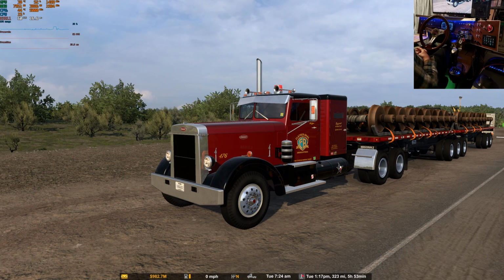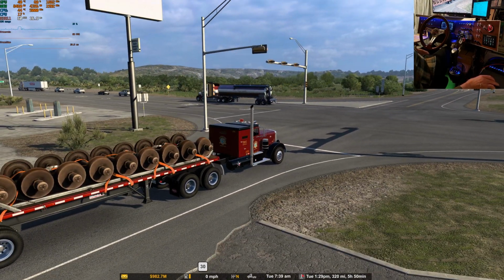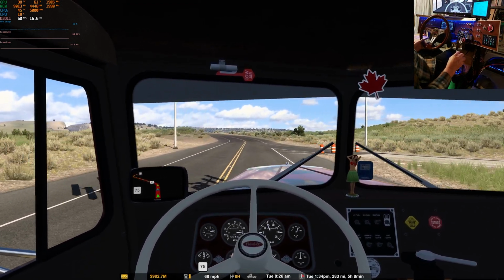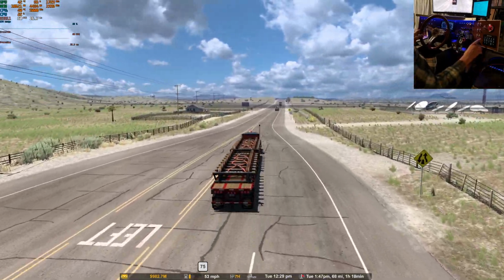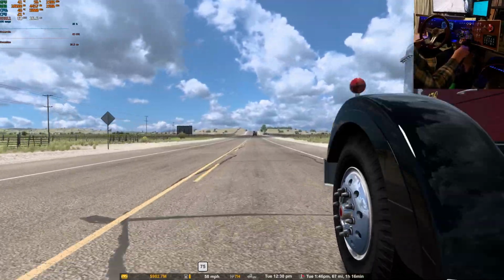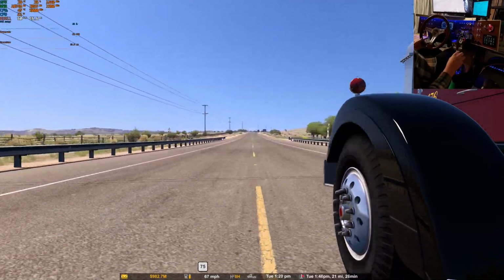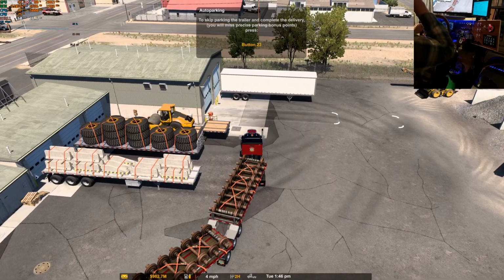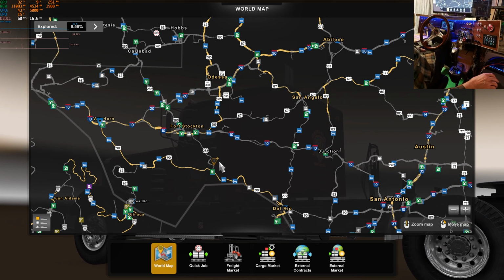ATS | Flatbed Bros Smarty's 350 | West Texas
This time out I head down a seldom used road in West Texas thanks to Trucky Dispatch. The trip is from Del Rio to Van Horn and is a very nice drive in a pretty barren part of Texas.

48 GB DDR 4 @ 3600 MHz Corsair RGB Memory
2 x Thrustmaster T 16000M Control Sticks
1 x 7" and 1 x 11" Android tablet